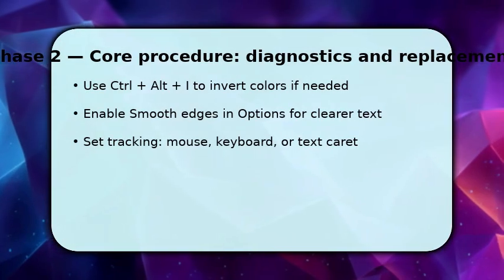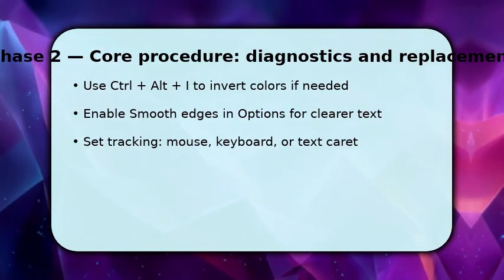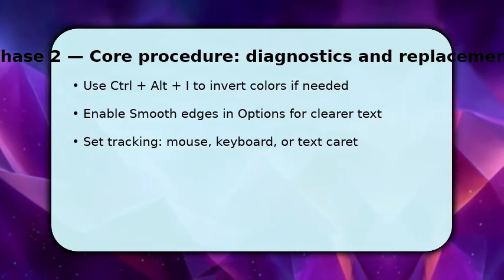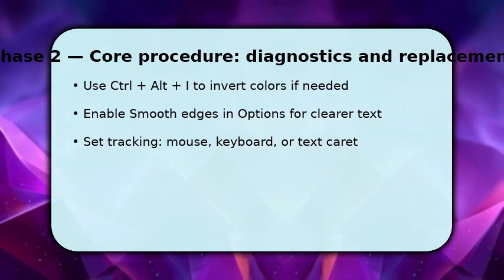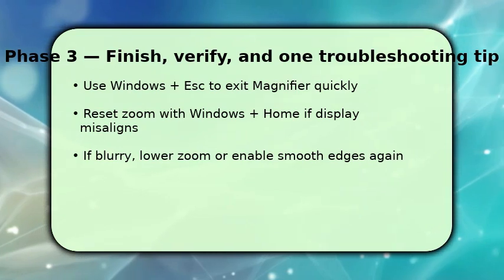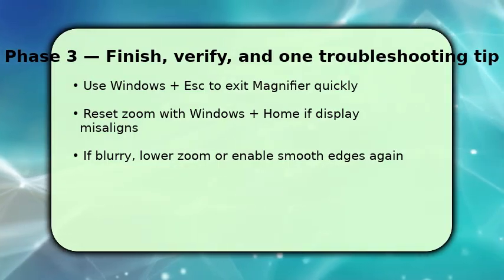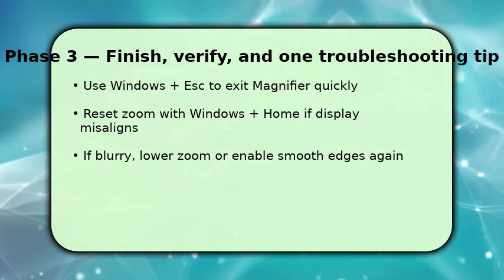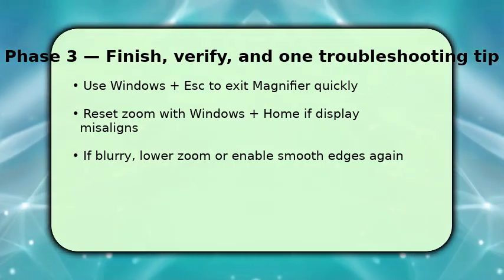How to Use Magnifier in Computer (easy Method)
How to Use Magnifier in Computer (easy Method) | 🔒 Surfshark VPN Deal — Stay private and secure. $1.99/mo + 3 Months Free ▸

Discover the simple steps to magnify your screen on a computer. This quick guide covers essential keyboard shortcuts and tips for enhancing readability, perfect for anyone looking to adjust their viewing experience with ease.

how to use magnifier, computer zoom in, screen magnification tool, keyboard shortcuts for magnifiers, enhance screen visibility, easy computer accessibility tools, magnify your monitor, zoom function on PC, accessible computing tips, increase text size quickly, visual aid software